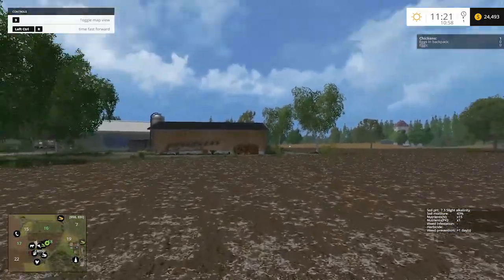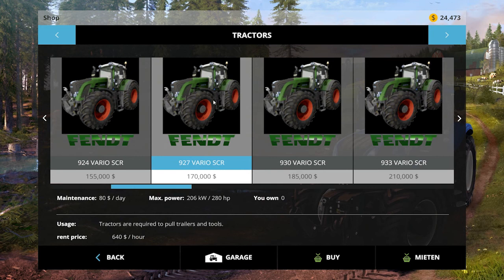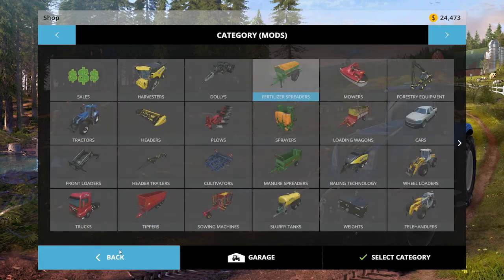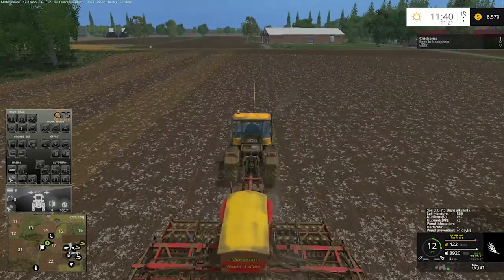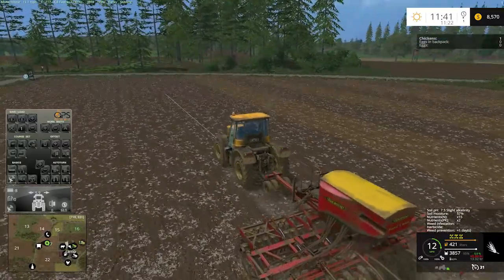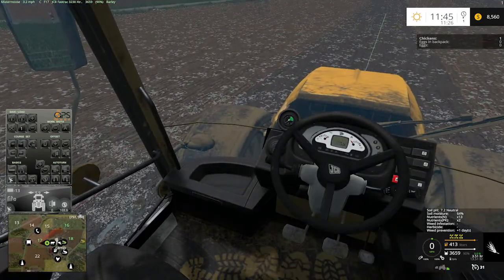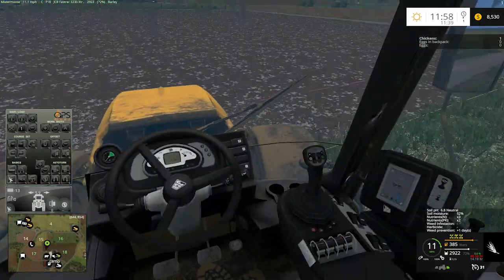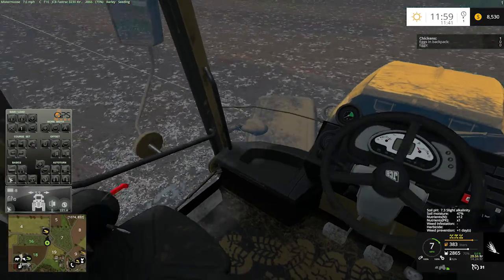Farming Simulator 2015 - Holzhausen Ep9 - Seeding the Fields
In this episode of Farming Simulator 2015 with Mistermoose, we're playing the modded map Holzhausen on normal mode. Today, we begin seeding the fields.

Holzhausen, Episode 9

*** Difficulty ***
Normal

*** Music ***
Title: Cruiser